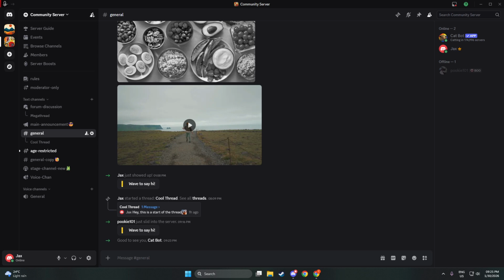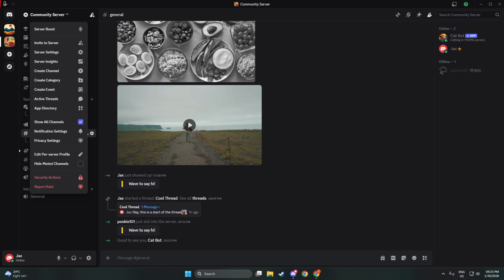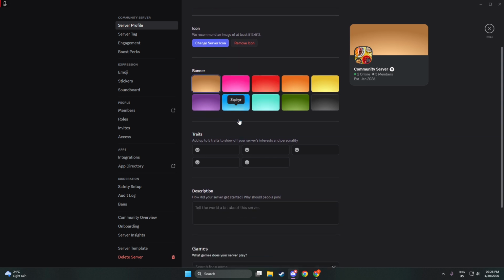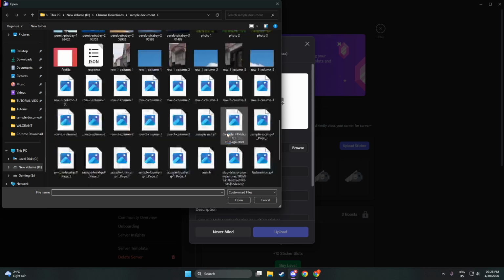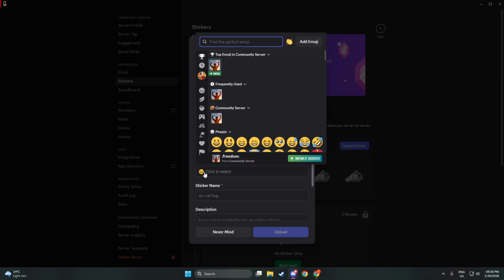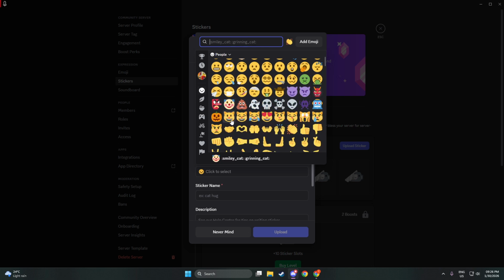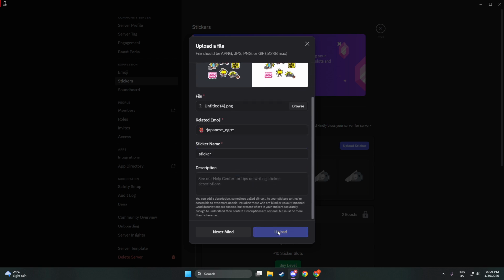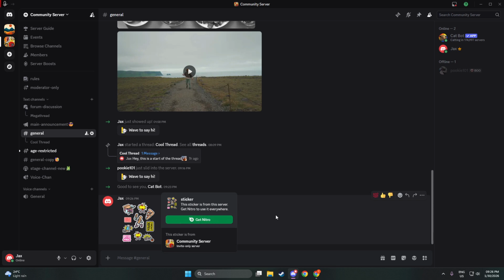How to Add Stickers to a Discord Server [2026 Full Guide]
How to Add Stickers to a Discord Server

In this video, we show you exactly how to add stickers to a Discord server to enhance your community's expressive capabilities. We cover the necessary steps to upload and manage these custom assets within your server's ecosystem.

Mastering the use of server stickers significantly improves project quality and brand identity by providing unique, visual communication tools for your members. We focus on how implementing high-quality stickers fosters a more engaging atmosphere and allows for a more personalized user experience across your channels.

Technical Specs:
Software: Discord; Feature: Server Settings